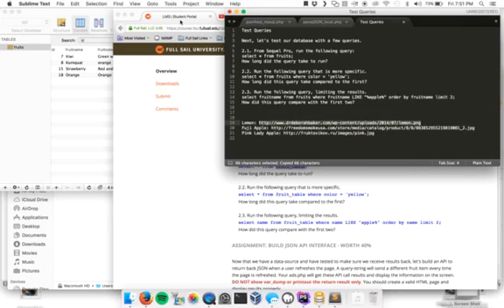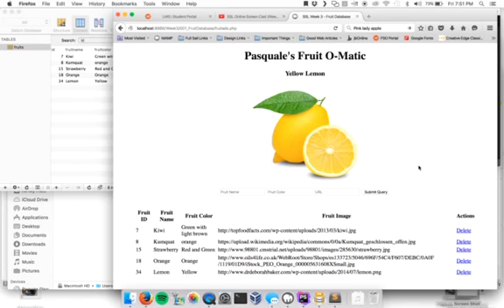SSL Week3 Screencast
Pasquale Palazzolo SSL Week 3 Fruit App Screencast